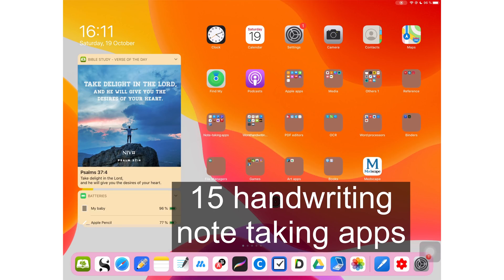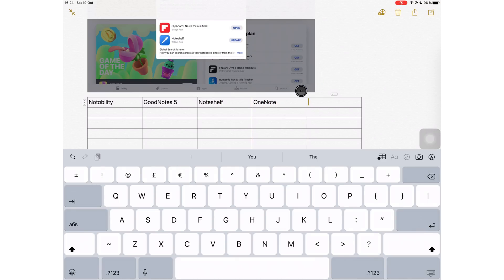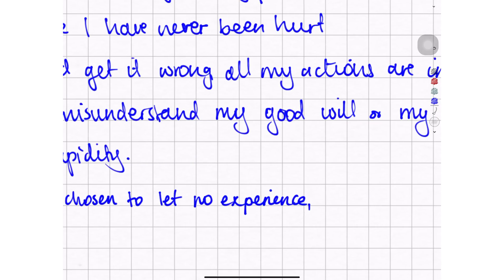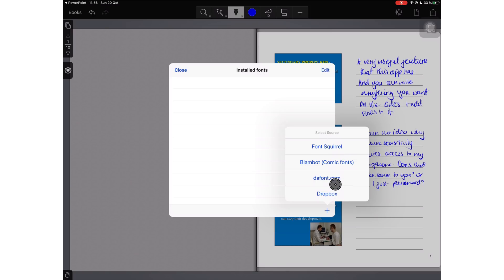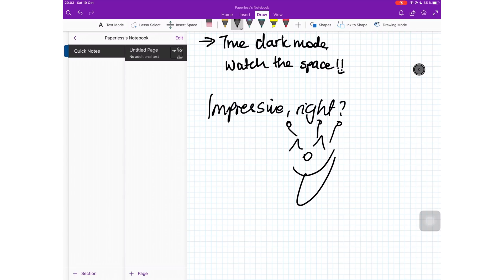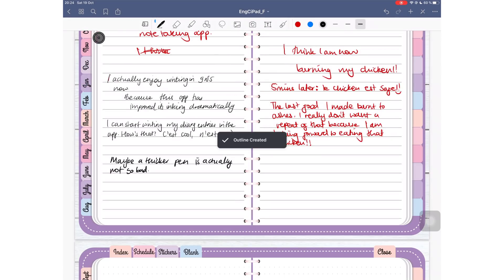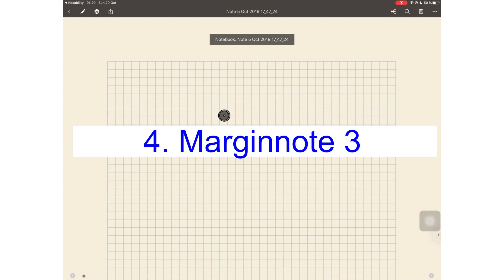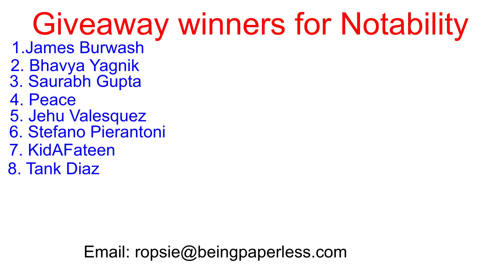TOP 15 note taking apps for the iPad in 2019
Digital products